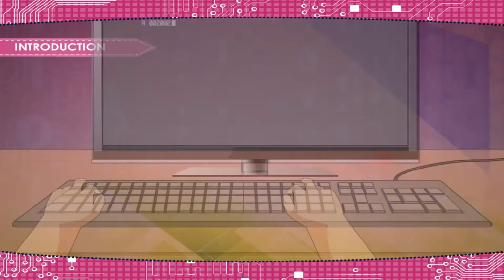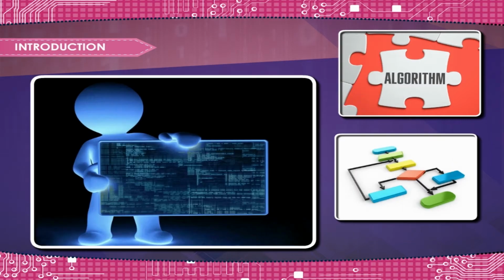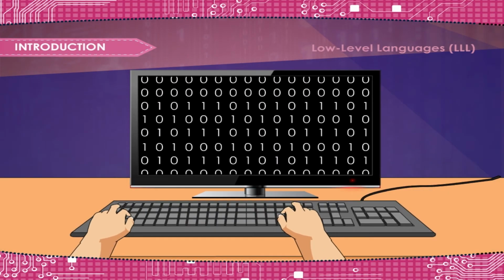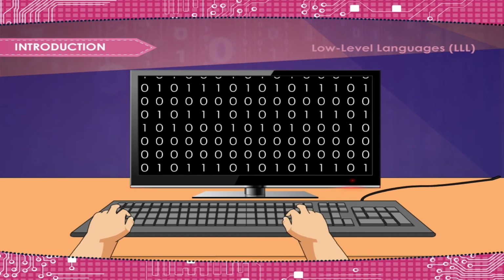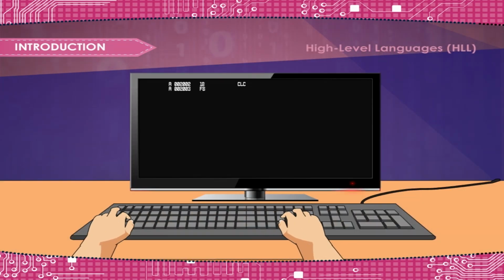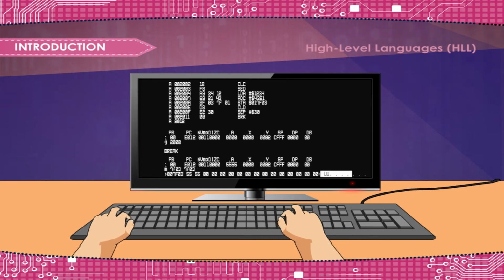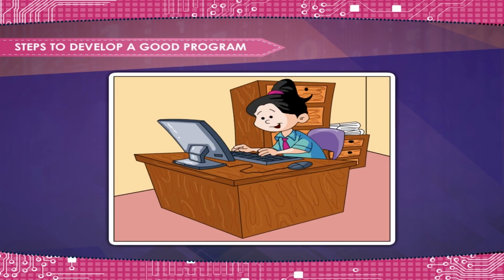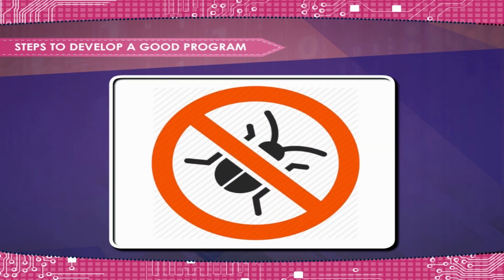Format Tab on Chart Tools class-8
This is an animated video from Kriti Educational Videos that explains about the language that a computer understands. It talks about computer programming like Algorithm, Flowchart and Program. It also explains about the two types of computer languages i.e. Low-Level Languages (LLL) and High-Level Languages (HLL) and steps to develop a good program. Video uploaded under permission from Kriti Prakashan Pvt Ltd, copyright
Contents:
1. Introduction
2. Steps to develop a good program
This video is suitable for class 8.